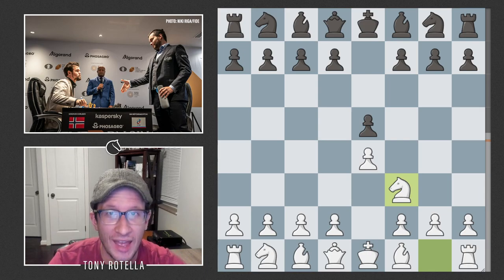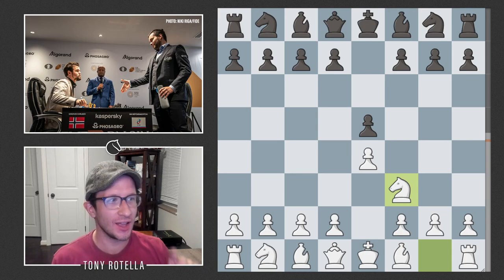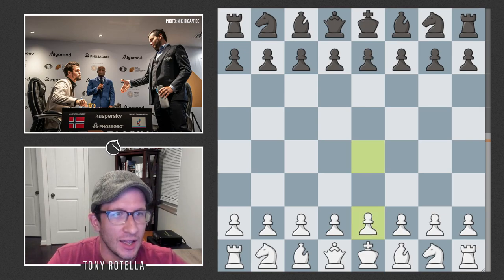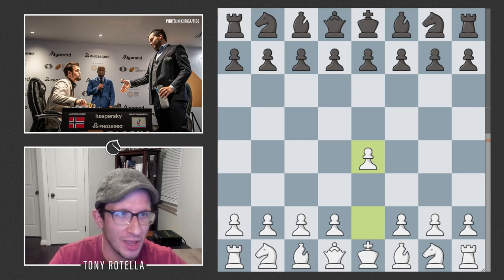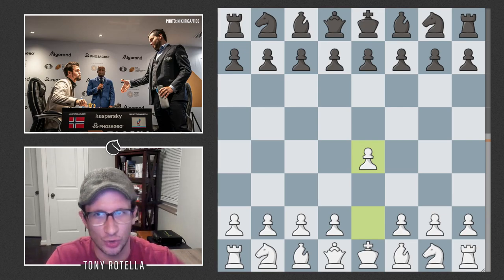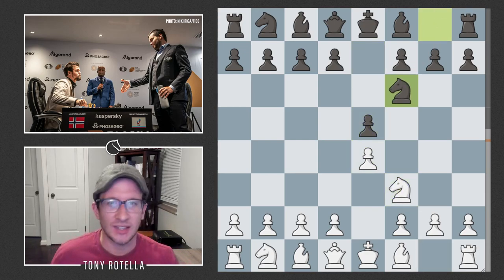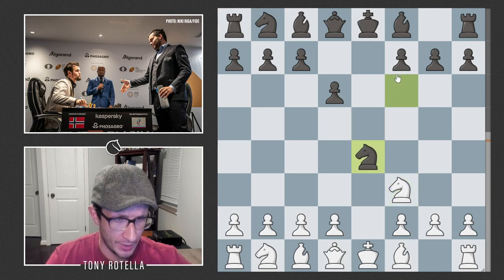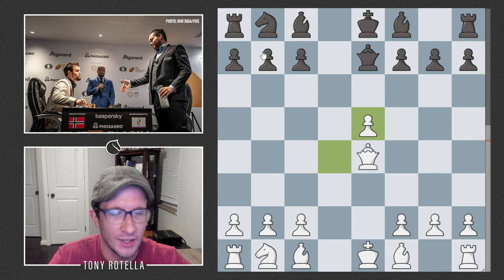World Championship Game 4 Explained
The Petroff has landed people. *sad trombone* The eval may have never left 0.00, but actually I'll be a contrarian and say that there's a lot of instructional moments in this game to chew on. All the commentary teams out there excelled and the GMs in charge had plenty to talk about. Even though a majority of the game was blitzed out from the hidden files of each player, I still enjoyed this one and hope everyone out in the metaverse did as well.

Thanks again Dan!

Thumbnail pic used under the creative commons 2.0 license.